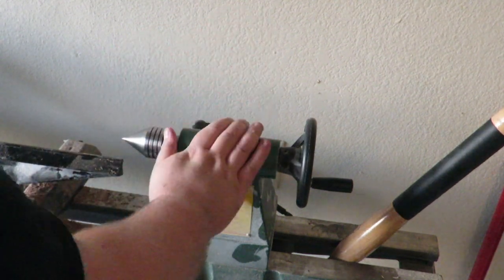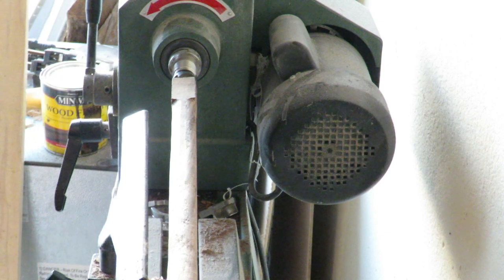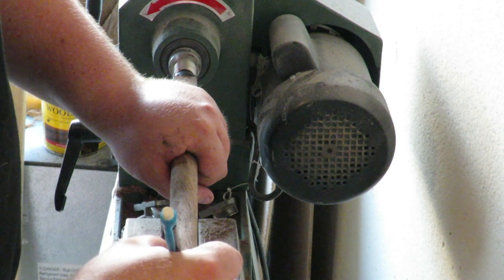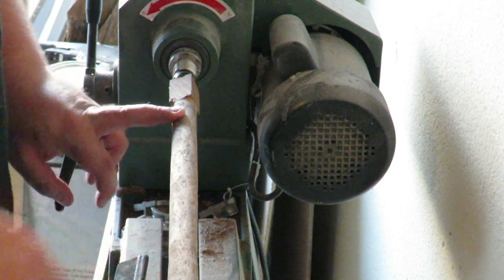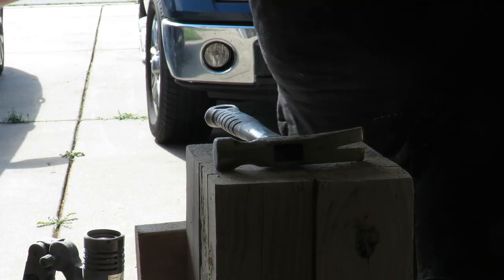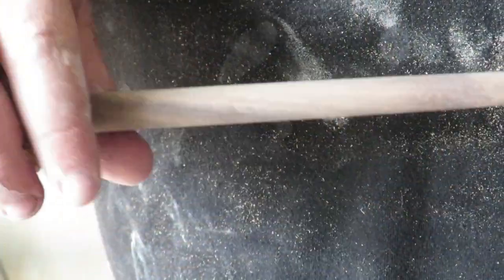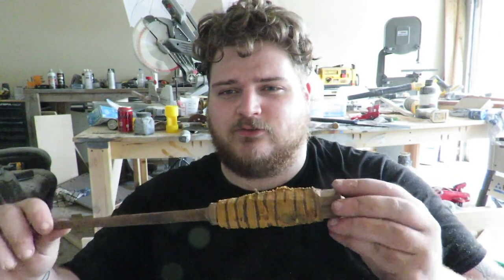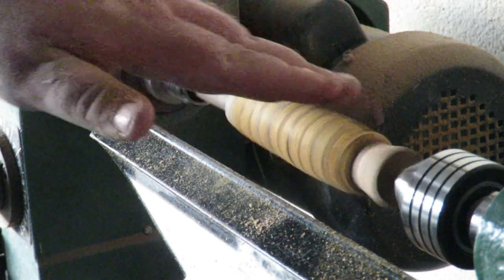Failure Is a Part of Making // Harry Potter Wand // Build Week Day 1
Welcome to build week, this week Ill be building something new every day! Today I absolutely fail at making a Harry Potter Wand.

Besure to Like the video, Id Also love to hear about your thoughts on the build in the coments.